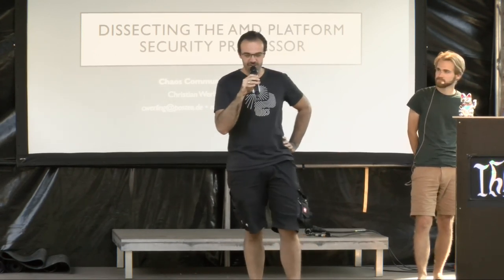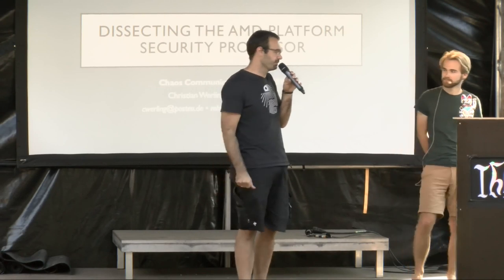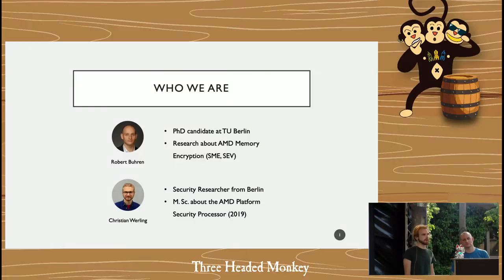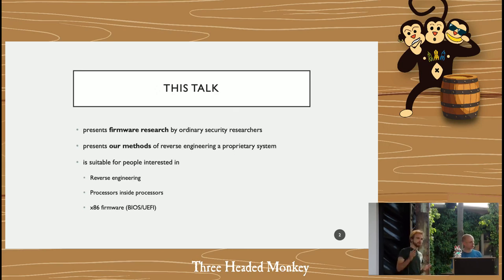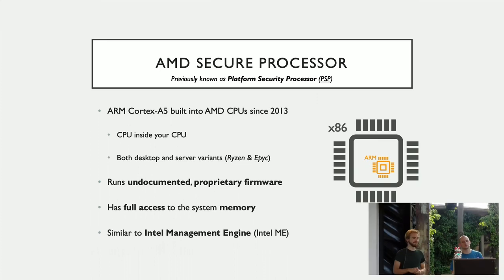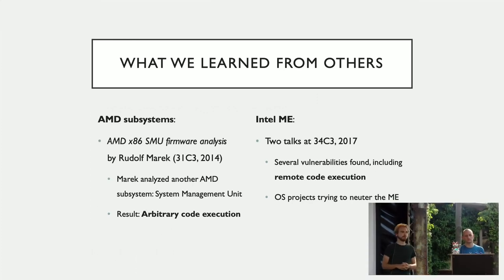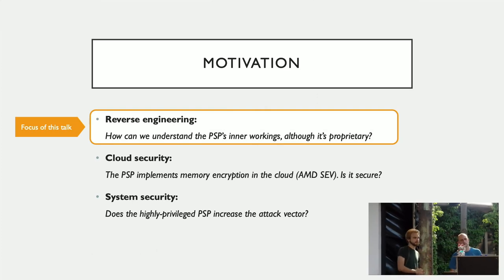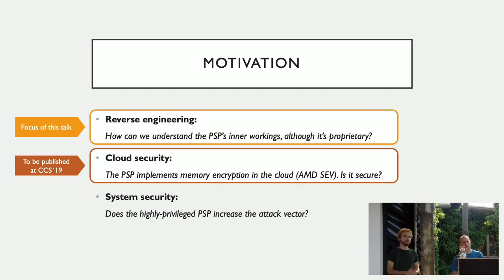Dissecting the AMD Platform Security Processor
The AMD Platform Security Processor (PSP) is a security subsystem in AMD CPUs comparable to the Intel ME and was introduced in 2013. It is essential for system startup – in fact, in runs before the main processor is even started – and offers runtime services to the main processor. For this, it has full access to the system memory space (inlcuding MMIO).

The PSP runs undocumented, proprietary firmware. This talk presents efforts of investigating what the PSP does and if it's secure. For the first time, it documents the PSP firmware's proprietary filesystem and provides insights into reverse-engineering such a deeply embedded system as the PSP. The talk further sheds light on how we might regain trust in AMD CPUs despite the delicate nature of the PSP.

With the ongoing digitalization, not only the number of IT systems is increasing in many domains, but also the amount of software and hardware that forms the trusted computing base of an application. Applications in industrial systems, infrastructure and consumer electronics rely on the security of these systems. Emerging security technologies try to mitigate the risk of insecure software and hardware by embedding secure components into these untrusted systems.

AMD introduced the AMD Secure Processor to provide a trusted execution environment for critical operations. This talk comprehensively analyzes the undocumented and largely unknown security co-processor and discovers its inner workings. It aims to find out if it is able to keep its promise – or if it opens up another attack vector.

Christian Werling Robert Buhren